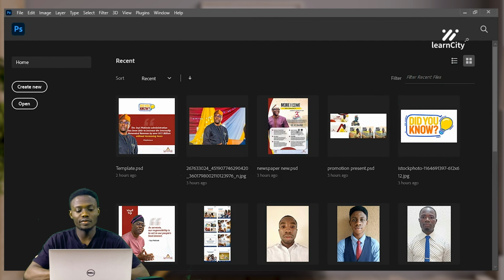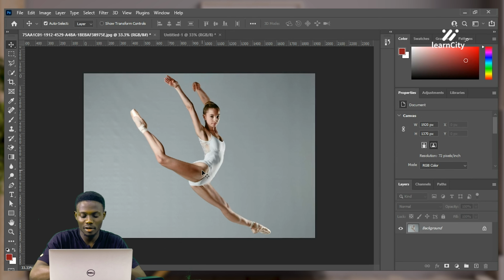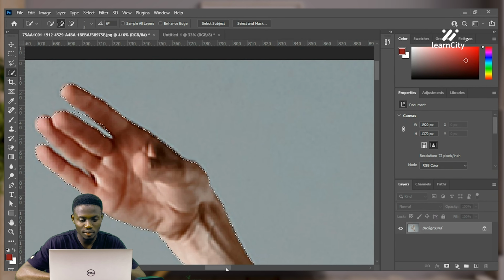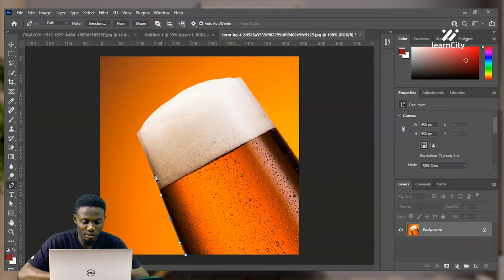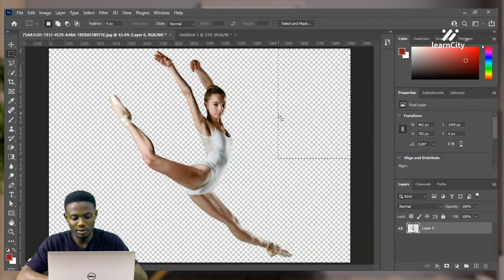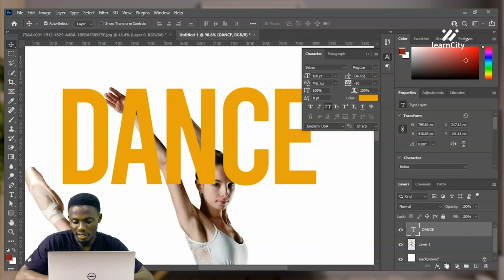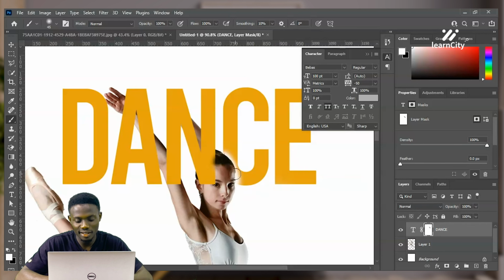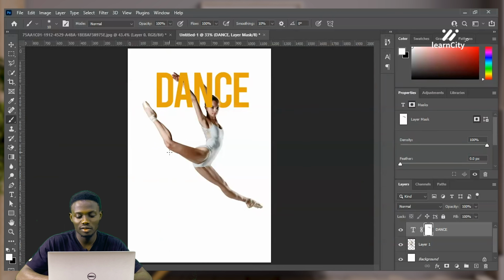Lesson 6: Graphics Design Masterclass Practical Session 1 | Clipping and Blending; Others effects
Graphics Design Masterclass practical session 1